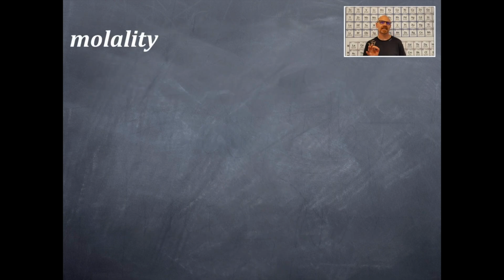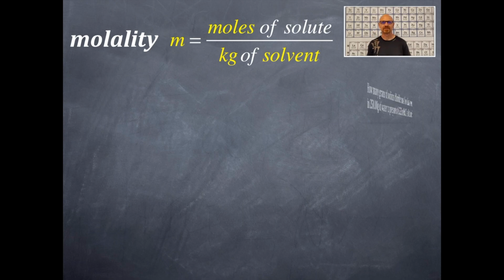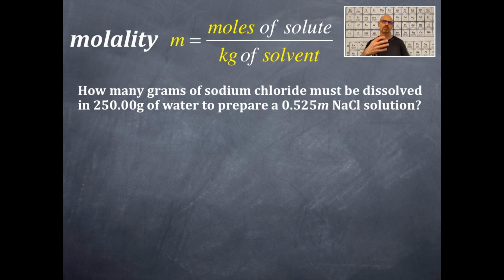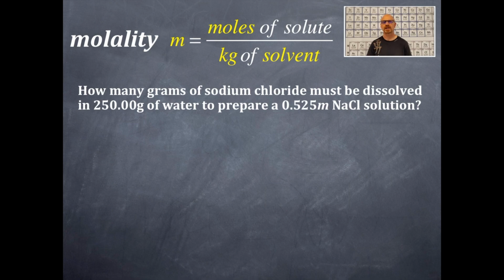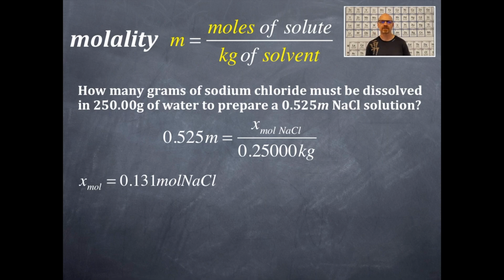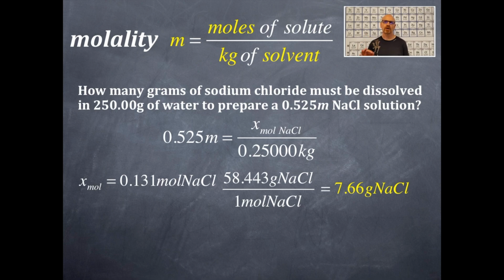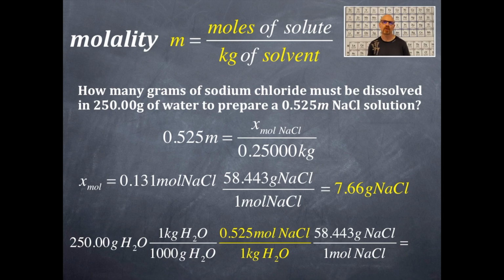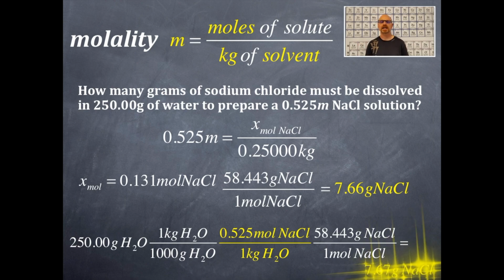Solutions 6: Molality, m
Molality, m, Moles of Solute per kg of Solvent, Moles to Mass Conversion, Stoichiometry Conversions